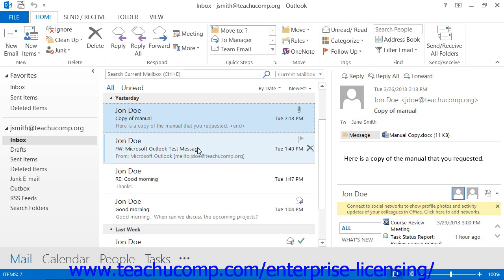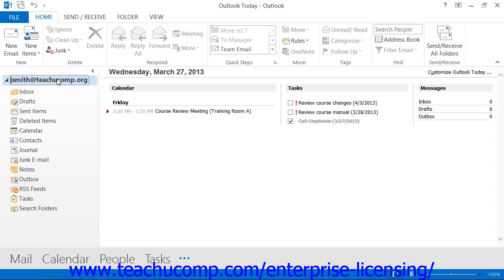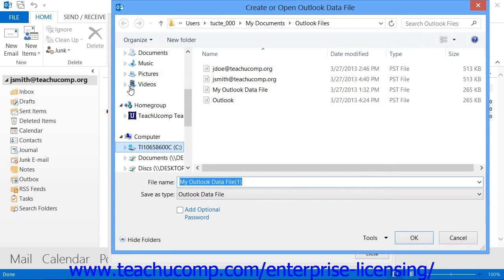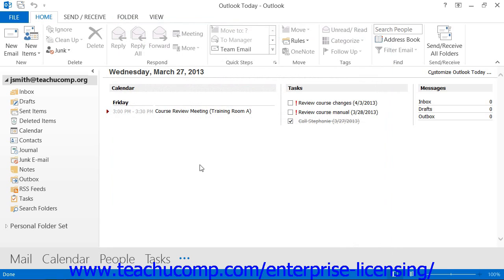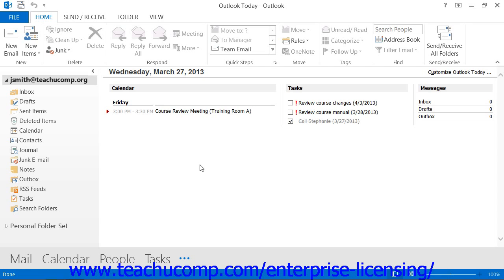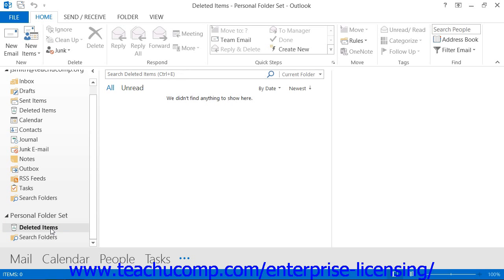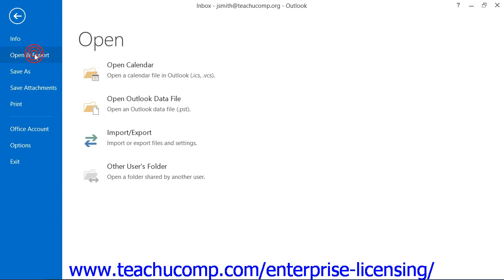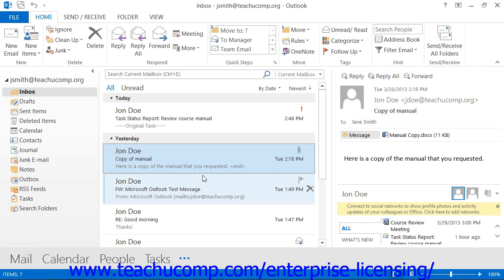Microsoft Office Outlook Personal and Private Folders 11.1 Employee Group Training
A clip from Mastering Outlook Made Easy: How to Create a Personal Folder. Get a FREE demo of our training for groups of 5 or more